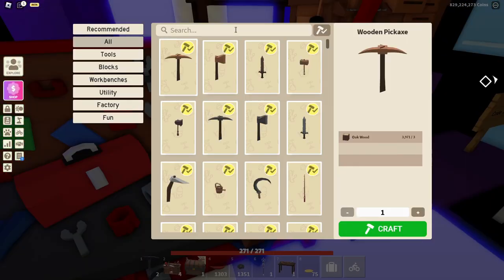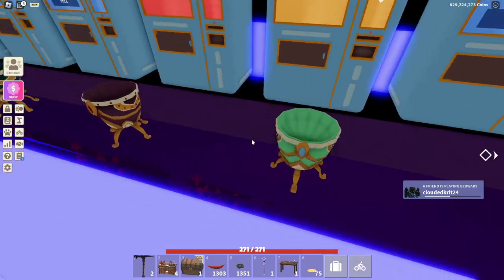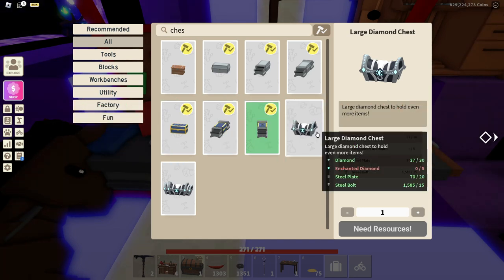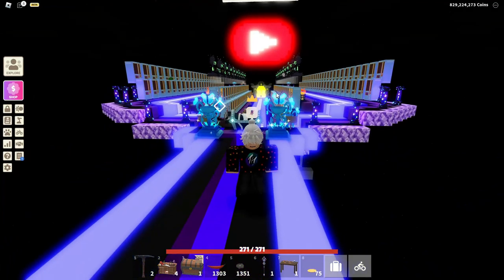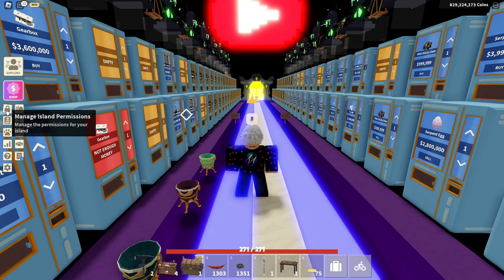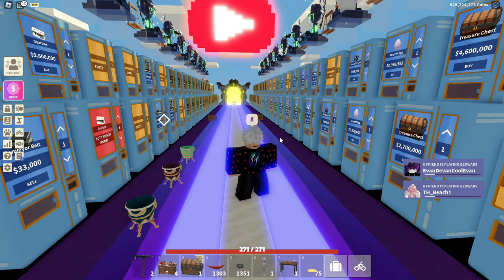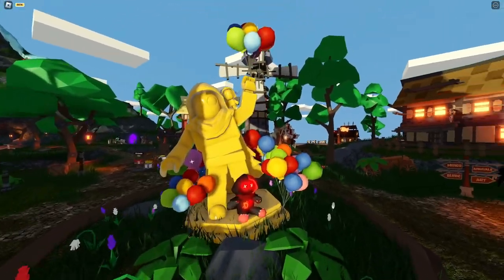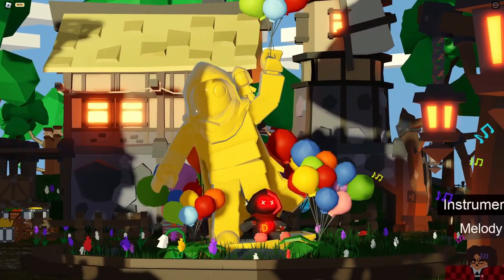New Roblox Islands Pet Egg Stands Update!